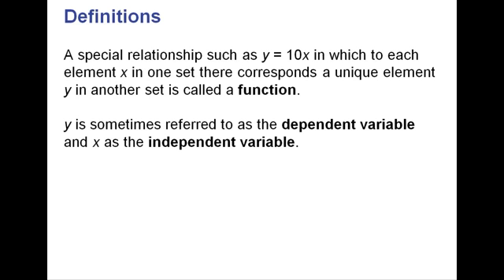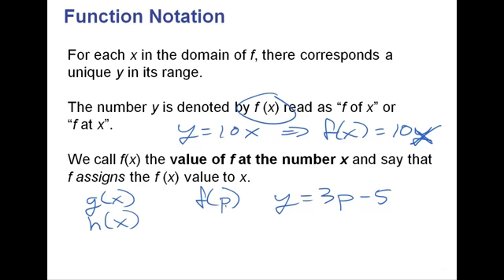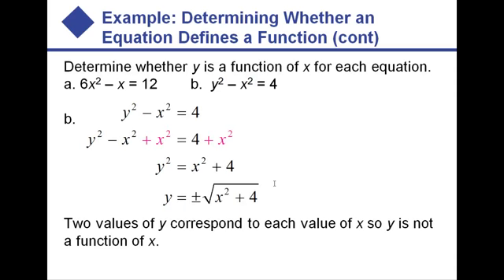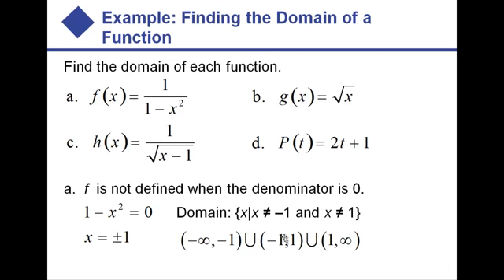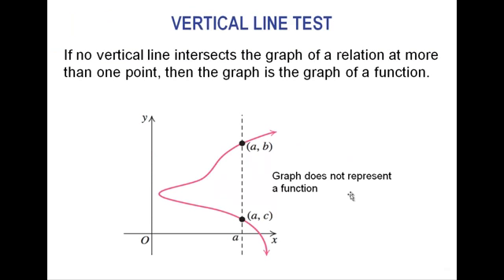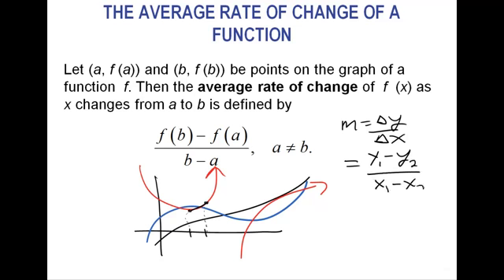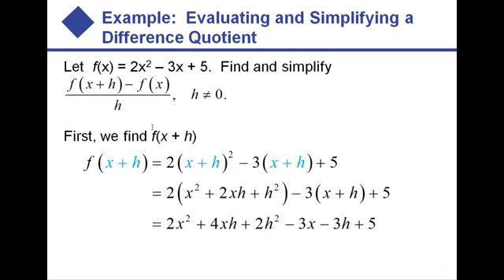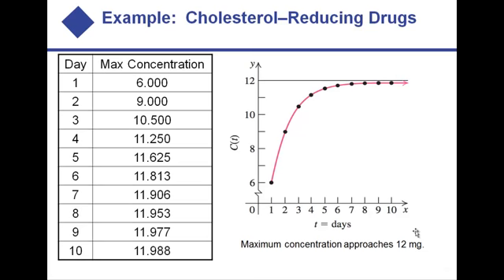#4 Algebra Functions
Description